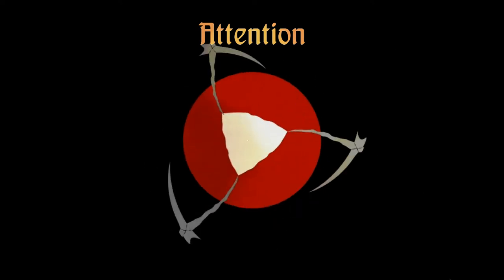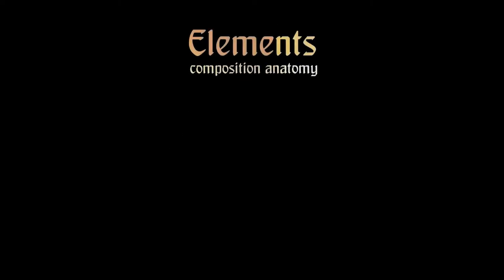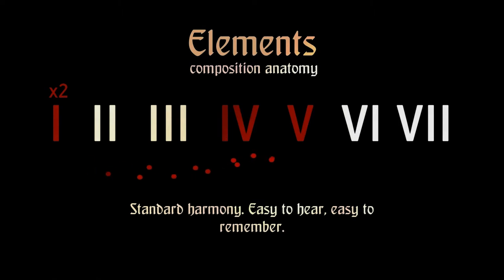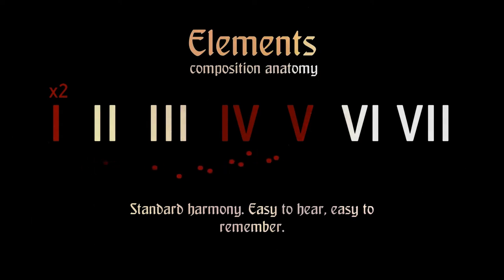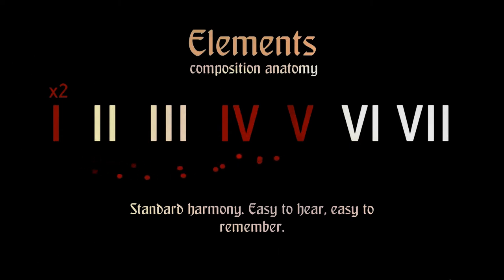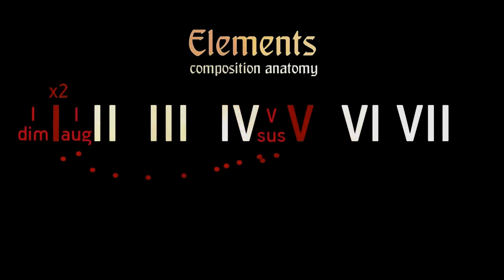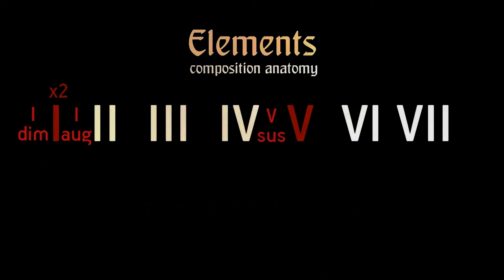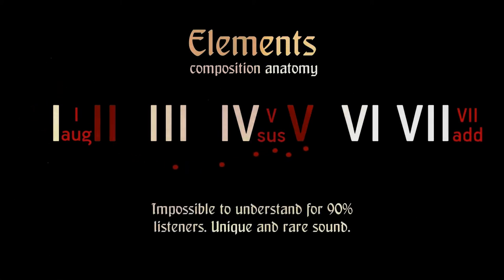Oriental Composing Tutorial. Part 4: Focus